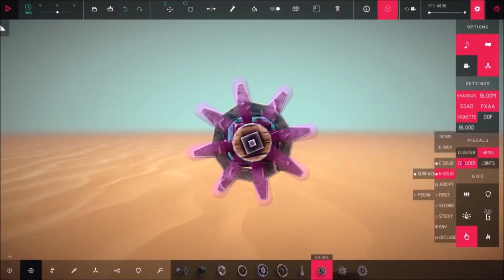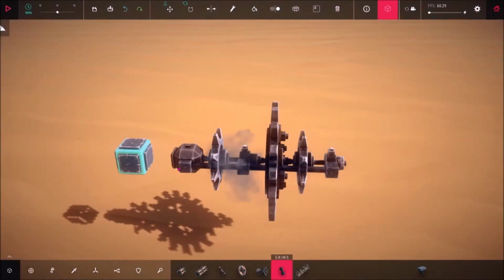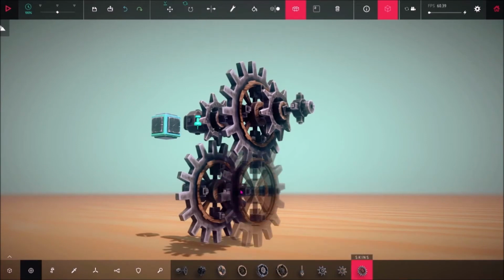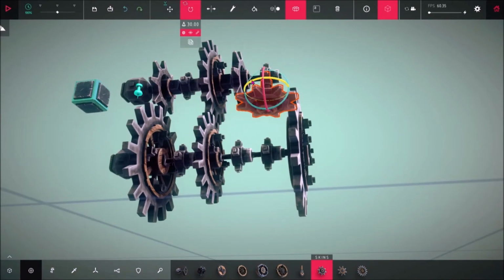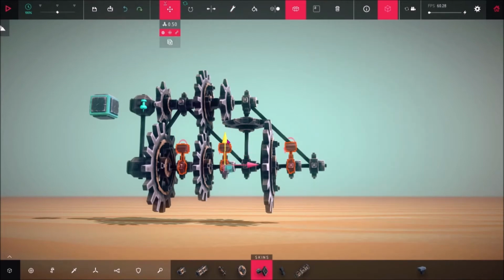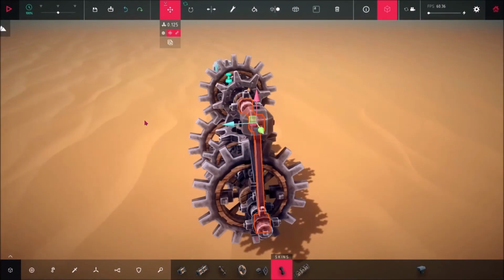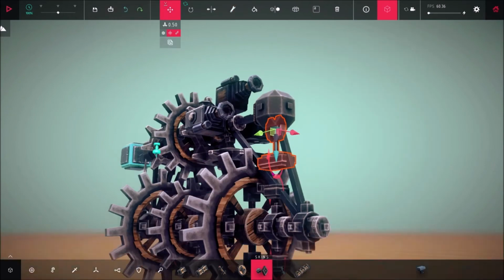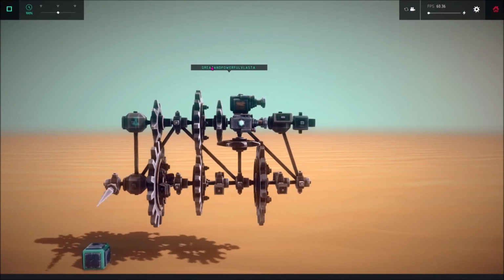Making A MUCH LESS SKETCHY transmission in besiege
*APPARENTLY YOUTUBE AUTOMATICALLY BLOCKS COMMENTS WITH LINKS IN THEM, SO IF YOU DO HAVE A SUBMISSION FOR THE CHALLENGE, PLEASE PUT THE COMMENT ON THE STEAM WORKSHOP PAGE*

In this video I try to make a better transmission than the one that channel Reid Captain made in his video. I have nothing against him, just wanted to poke a bit of fun at him for being new to the game and share some of the techniques I use so that maybe people can learn from me.

Also I decided to beat my ukulele in the background so it wouldn't feel so empty.

Challenge from end of video -
I challenge anyone watching who plays Besiege to try and beat my custom level the "Outer wall." If you succeed, upload your winning creation to the steam workshop and post a link in the comments of the level's workshop page, and I will showcase it in a future video.

Next up is the rack and pinion steering system.